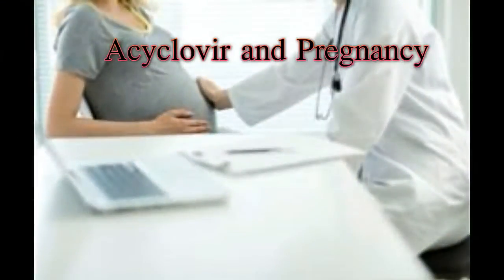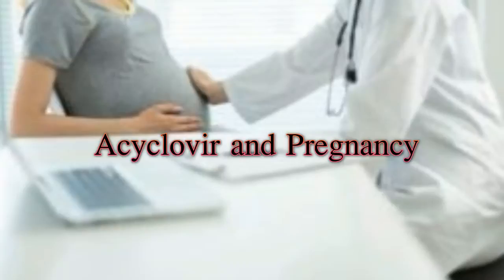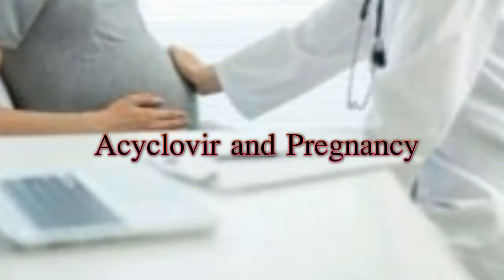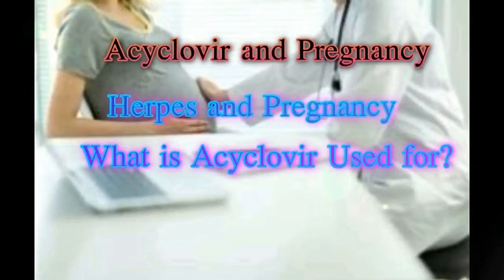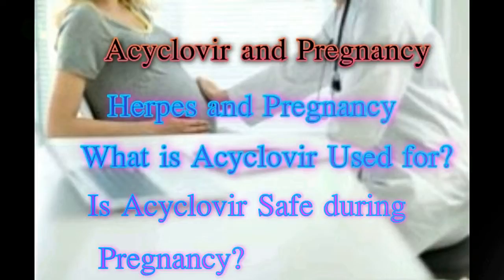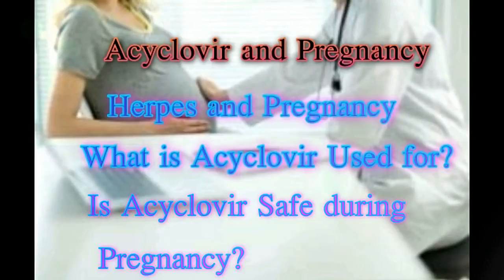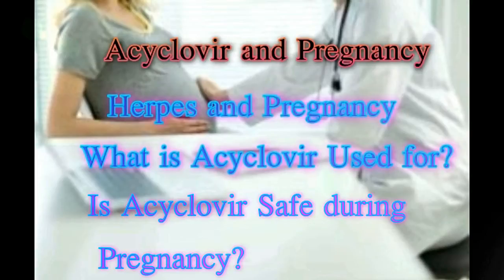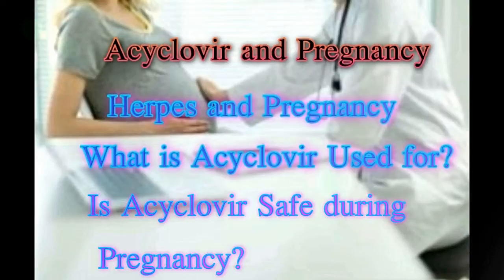Acyclovir and Pregnancy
Herpes and Pregnancy
What is Acyclovir Used for?
Is Acyclovir Safe during Pregnancy?